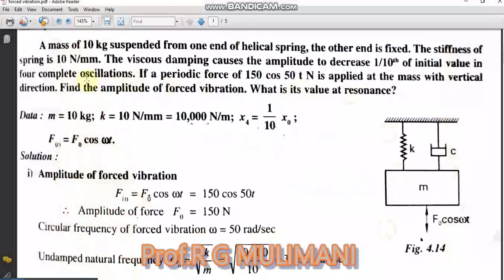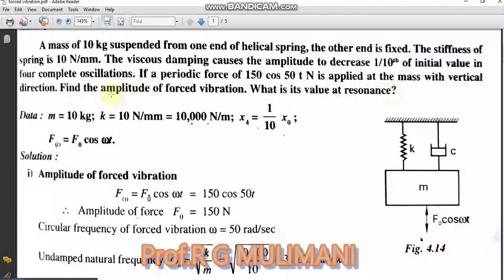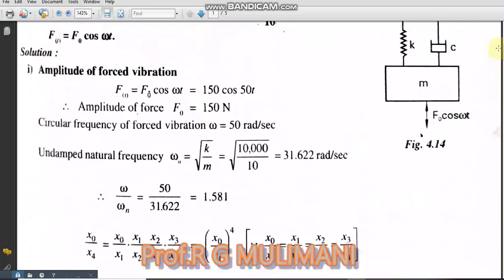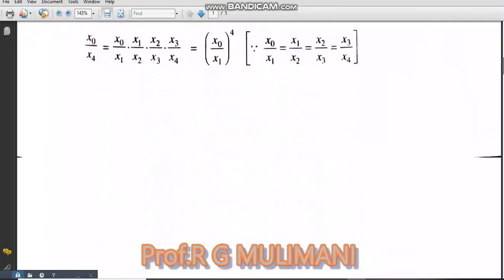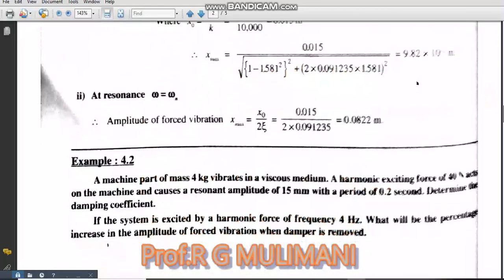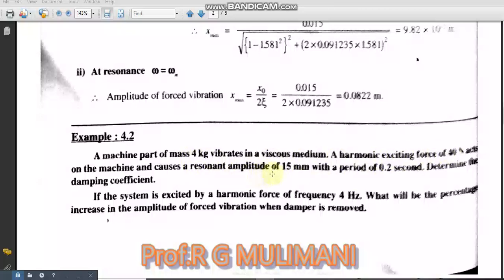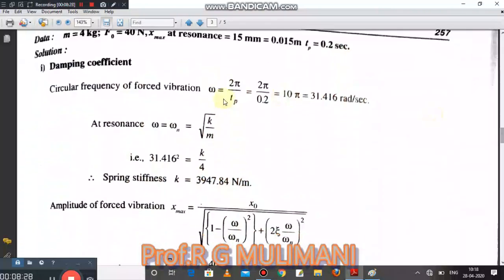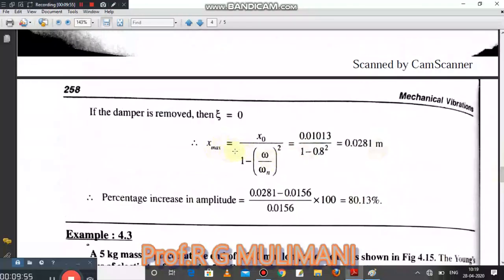Module 3 ||| Forced vibration ||| Video - 5 Numerical problems